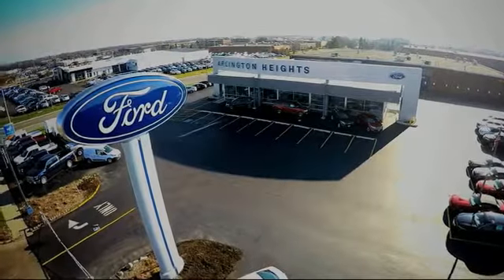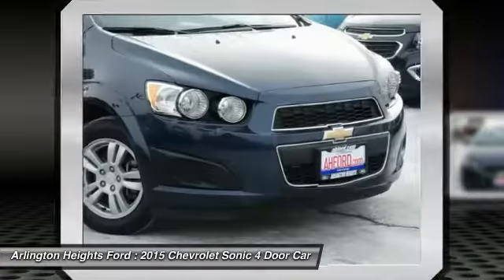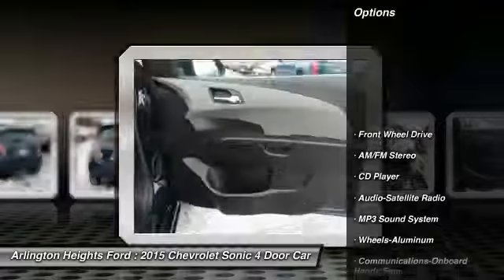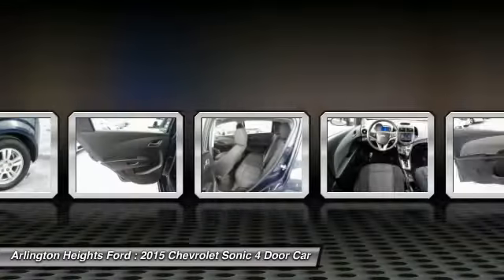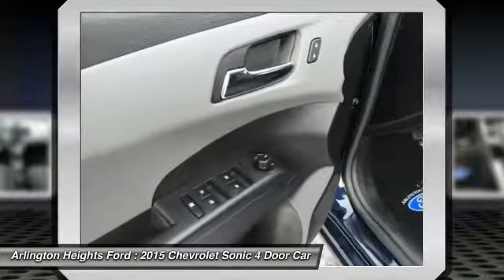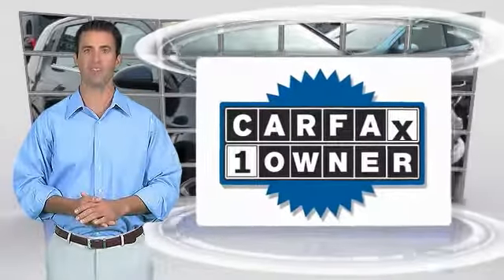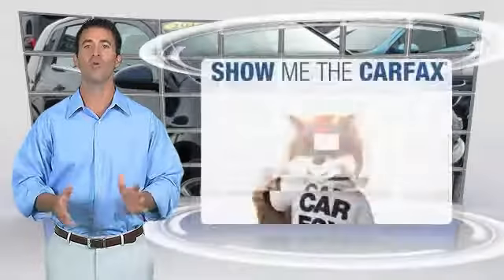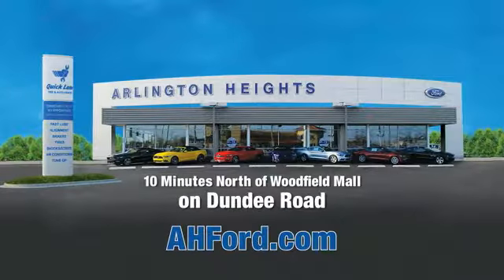2015 Chevrolet Sonic Arlington Heights IL A171354A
2015 Chevrolet Sonic LT

801 Dundee Rd.

Don't miss this 2015 Chevrolet. Make a great choice today with this must-have 4 door car. Learn more about this 4 door car by contacting the dealership today and own it today.